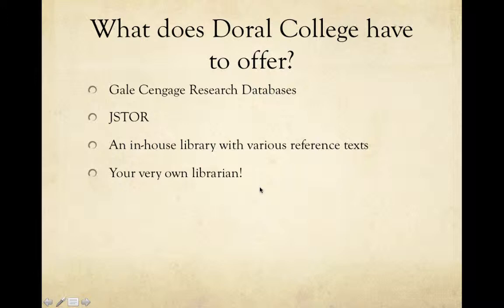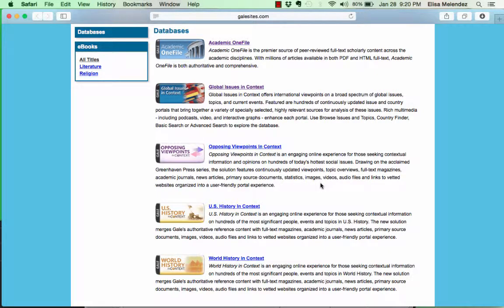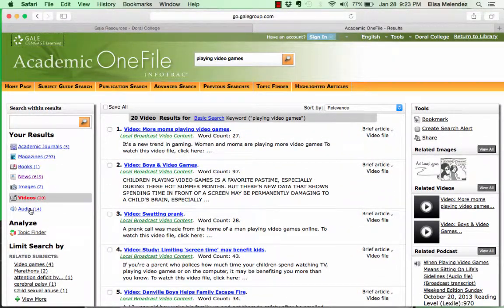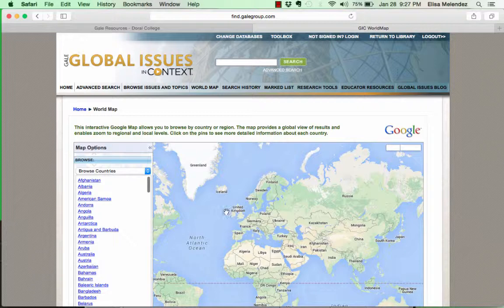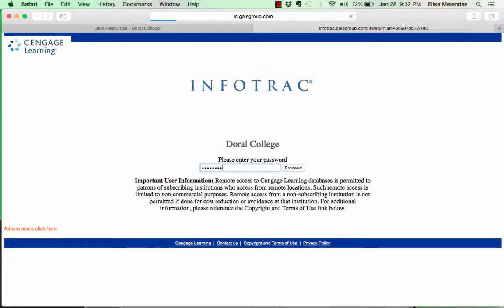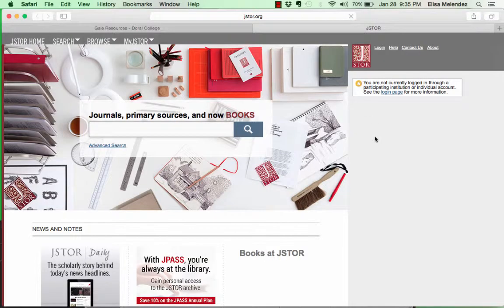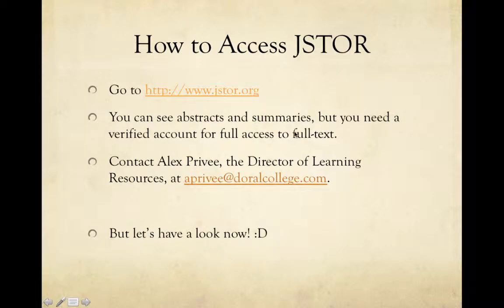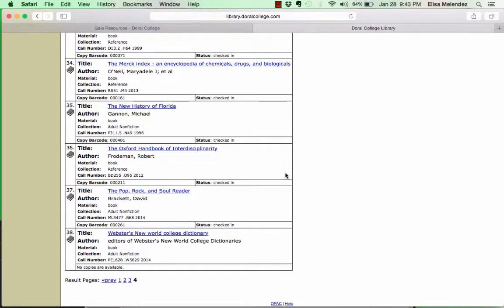Intro to College Research: Doral College Resources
Table of Contents:

00:00 - Welcome to College Research!
00:36 - What does Doral College have to offer?
01:03 - Gale Cengage Research Databases
17:39 - Let’s look at Gale!
17:40 - JSTOR
18:13 - How to Access JSTOR
23:01 - Your In-House Doral College Library!
27:15 - Your Very Own Librarian!